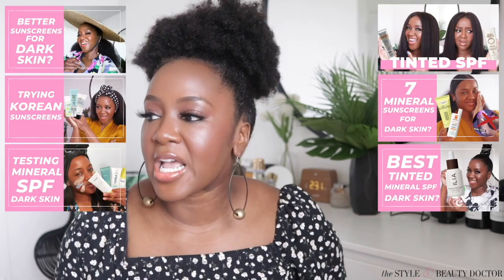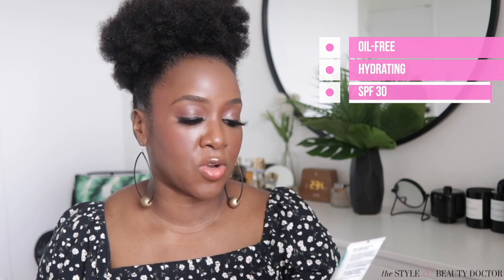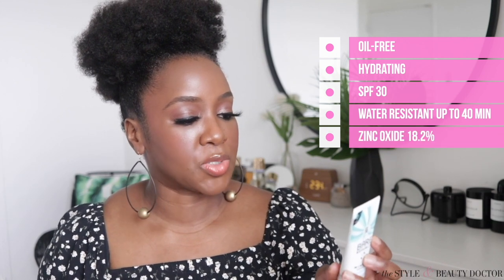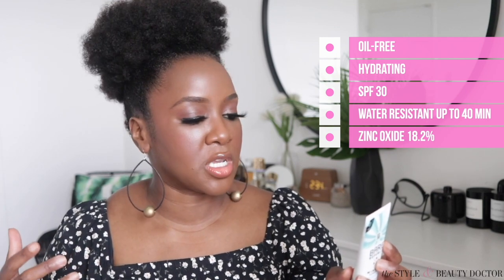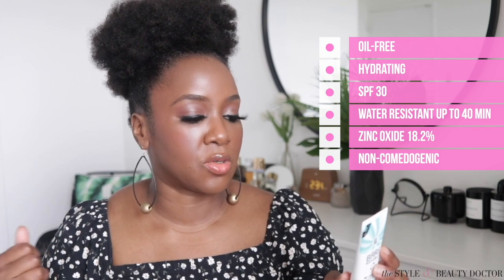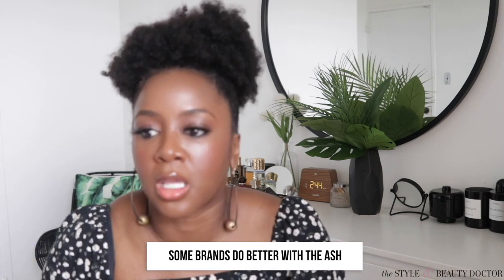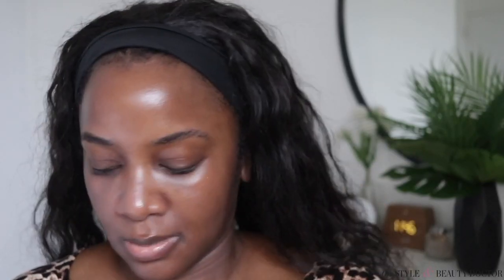BEST Affordable Mineral SPF for Dark Skin: Is it ASHY?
Mineral SPF can get expensive especially if you're looking for cosmetically elegant formulas for dark skin. But I rounded up some mineral SPF from Target under $25 and found some that are nice for dark skin and others that just---aren't.

TIMESTAMPS:
0:00 Intro
1:19 Bare Republic Mineral Face Gel Sunscreen Lotion - SPF 30
4:36 Honest Beauty Clean Corrective with Vitamin C Tinted Moisturizer - SPF 30
9:54 Unsun Cosmetics Mineral Tinted Face Sunscreen Lotion - SPF 30
13:11 Babo Botanicals Natural Glow Daily Sheer Tinted Sunscreen - SPF 30
15:02 All Good Tinted Sunscreen Butter - SPF 50

Bare Republic Mineral Face Gel Sunscreen Lotion - SPF 30 - 1.7 fl oz $16.99
(brand no longer available at ulta)

Honest Beauty Clean Corrective with Vitamin C Tinted Moisturizer - SPF 30 - 1.0oz $21.99

Unsun Cosmetics Mineral Tinted Face Sunscreen Lotion - SPF 30 - 1.5 fl oz $15.99

Babo Botanicals Natural Glow Daily Sheer Tinted Sunscreen - SPF 30 - 1.7 fl oz $14.99

All Good Tinted Sunscreen Butter - SPF 50 - 1oz $9.99

Rare Beauty Foundation: (I wear shade 500N)